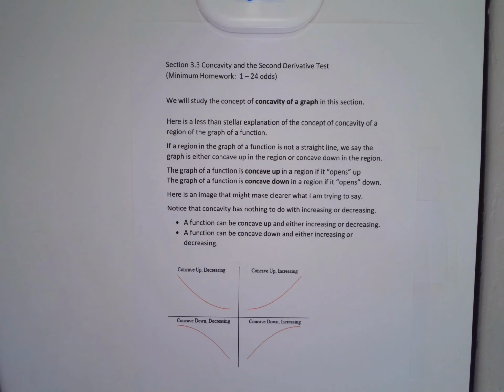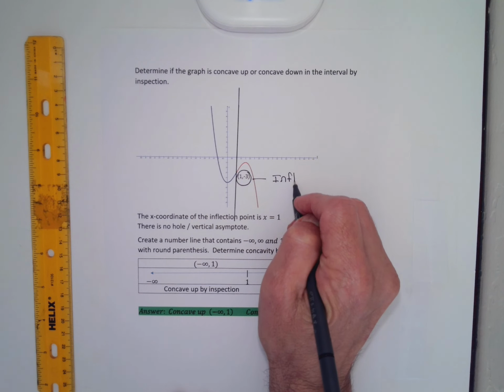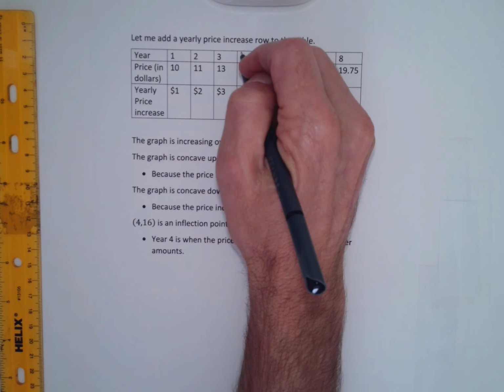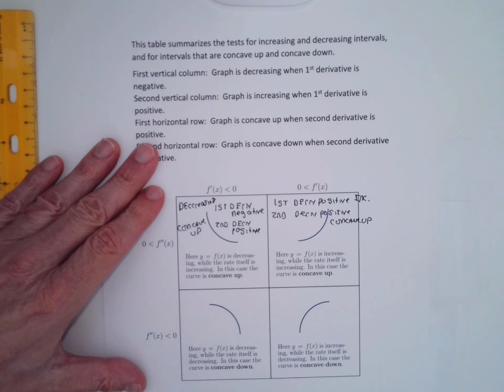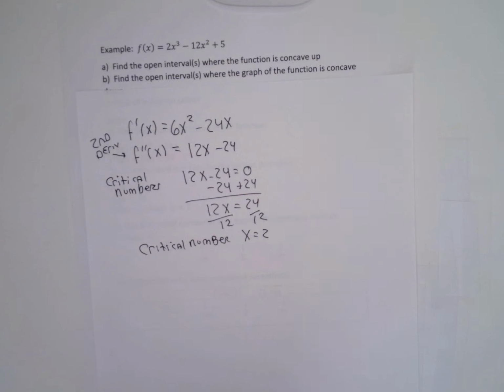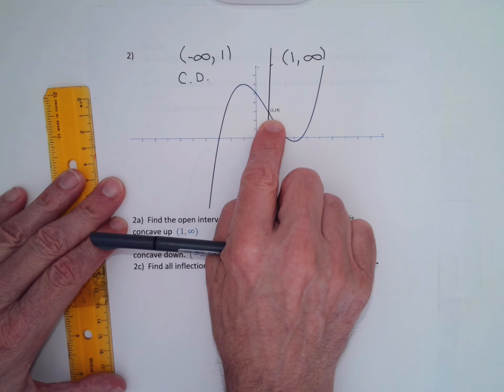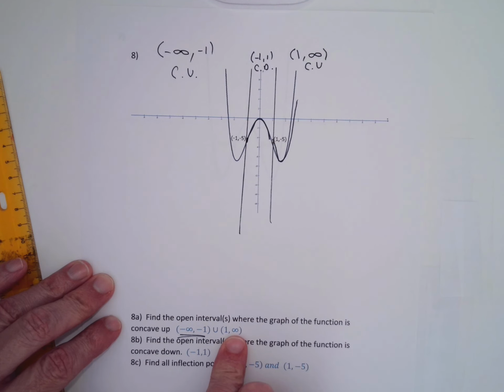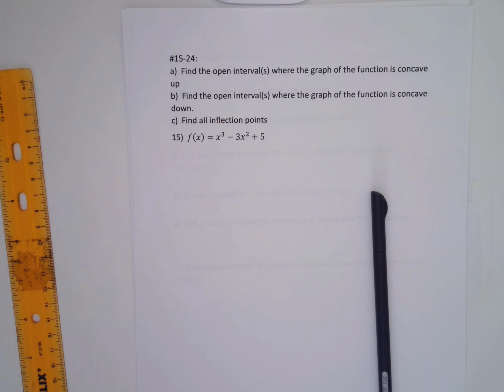Section 3.3 part 1 of 2